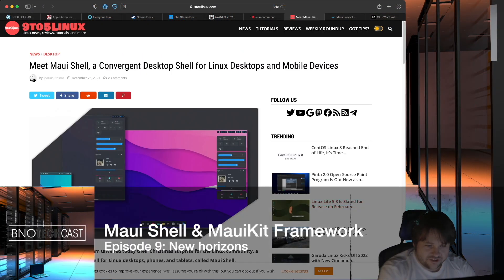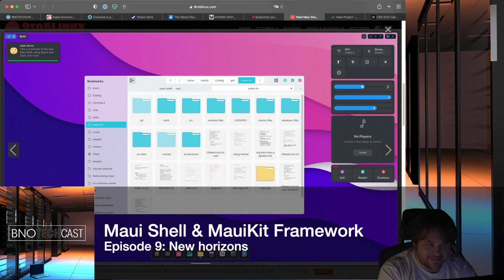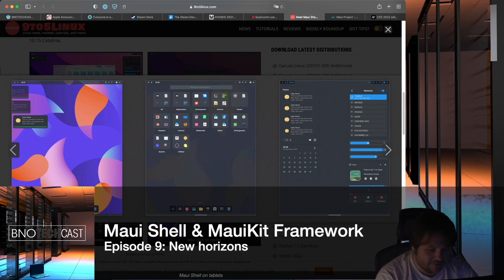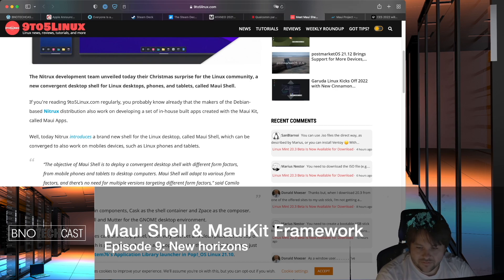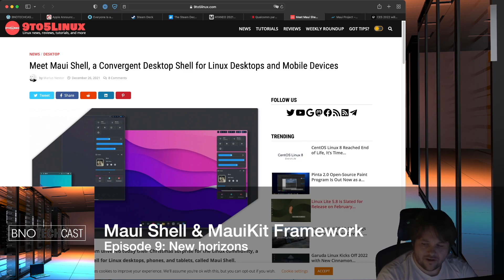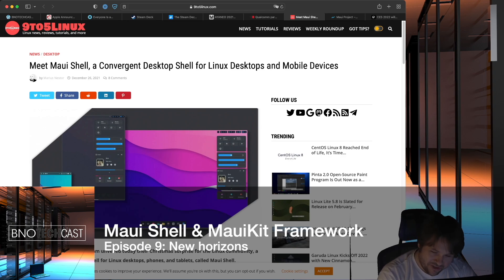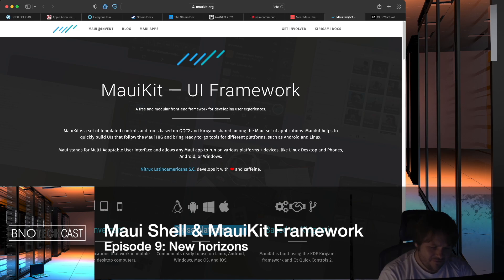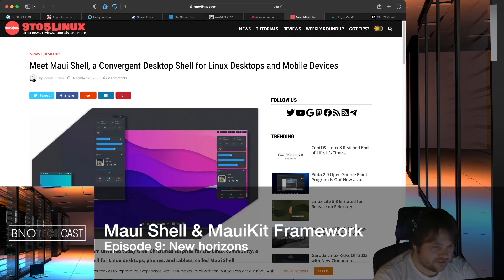Maui Shell & the MauiKit Framework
We are having a look at the Maui Shell which is based on the MauiKit UI Framework. This was recoreded as part of TECHCAST Episode 9 on January 2nd 2022.

This segment is part of my bi-weekly Technology Podcast. You can find the full episode here on Youtube or on your favorite Podcast platforms. The episodes are recorded live as part of a livestream on Twitch. Follow me either on Twitter or Discord to get notified when I go live with a new show, so you can join in. All links can be found below.

Title Music: Scat Life by Curtis Cole
Stock Images via: Storyblocks.com